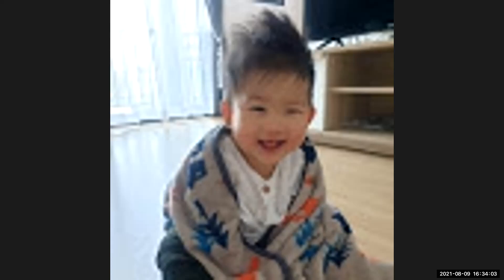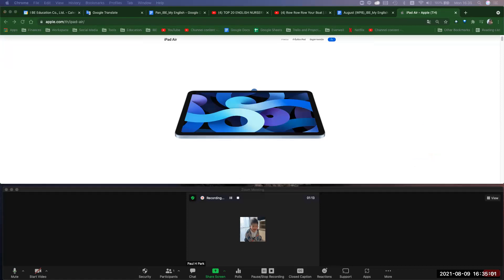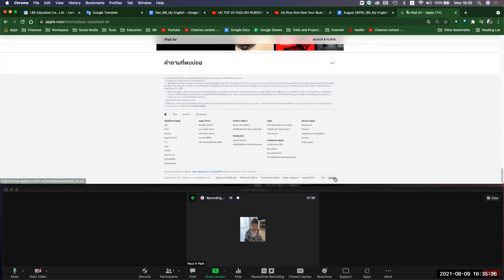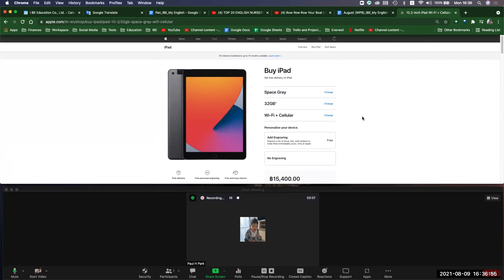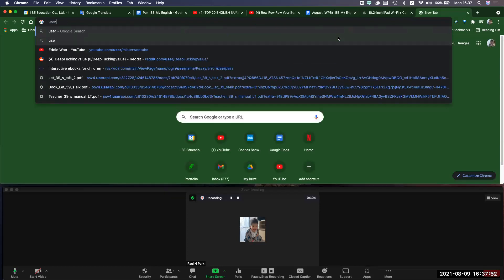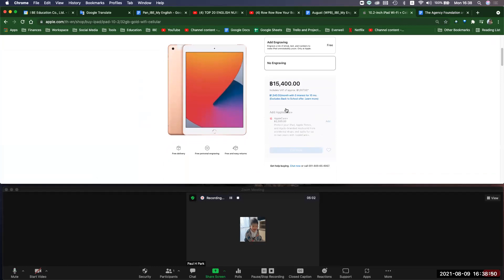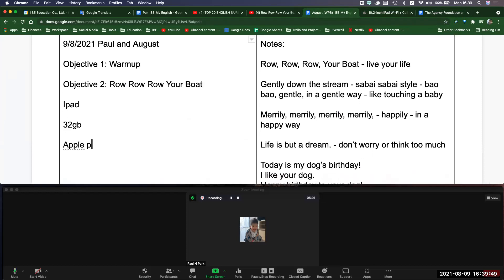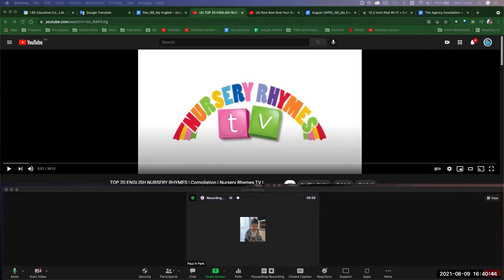We need an ipad for our classes!